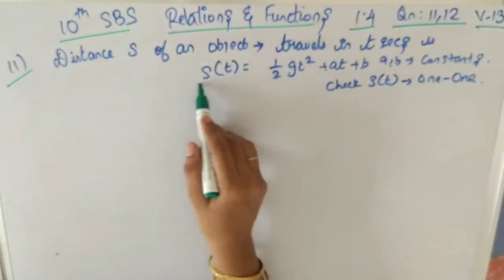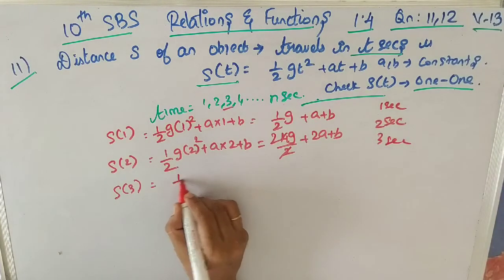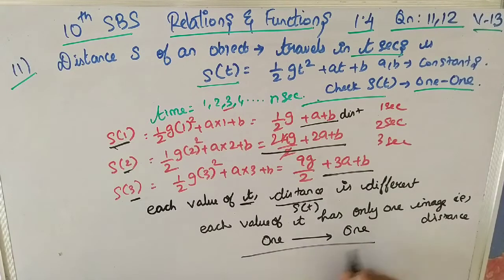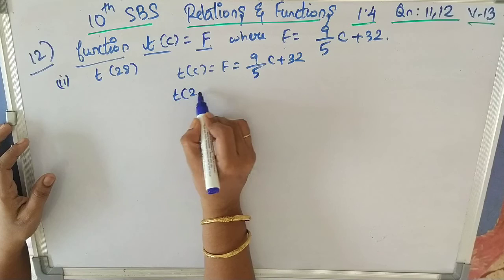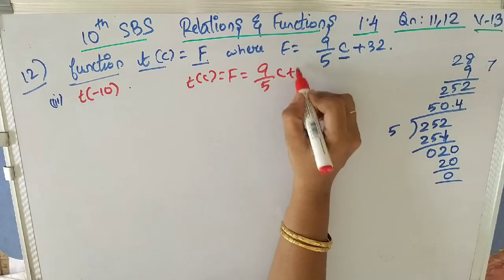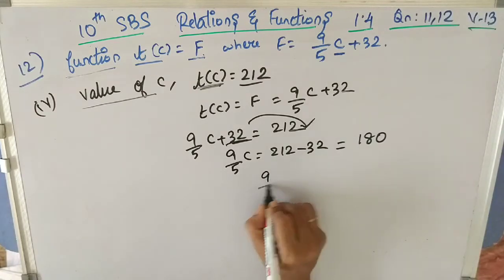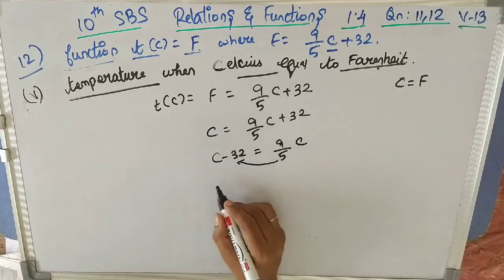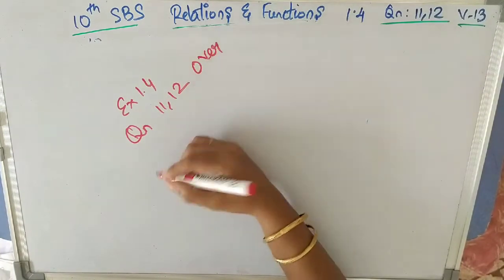10TH Std Tamilnadu State Board Syllabus - Relations & Functions -1.4 EX COMPLETE SOLUTION :) VDO 13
In this video exercise 1.4 is Questions 11,12 from the chapter Relations and Functions of 10 th std Samacheer Syllabus is explained clearly.